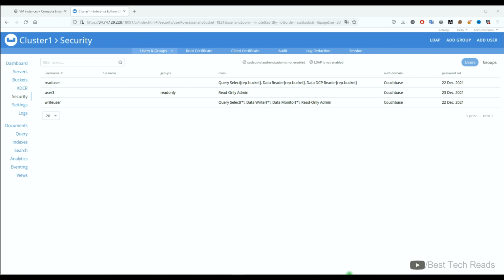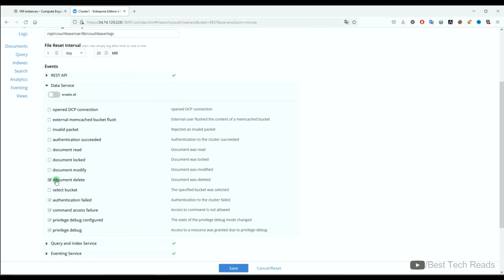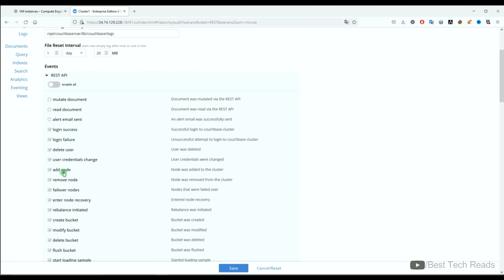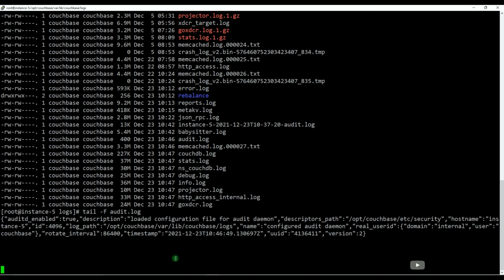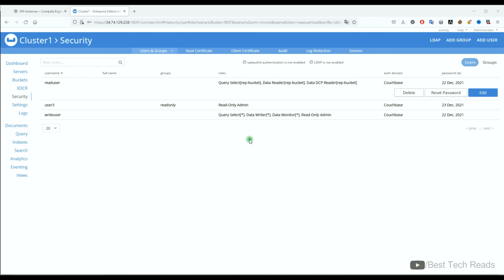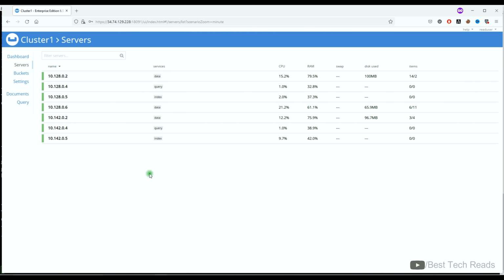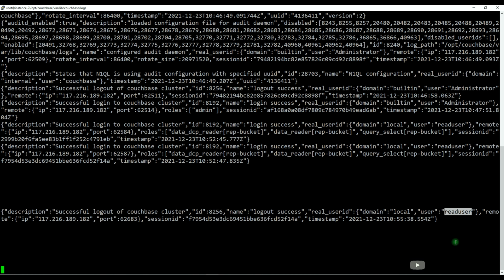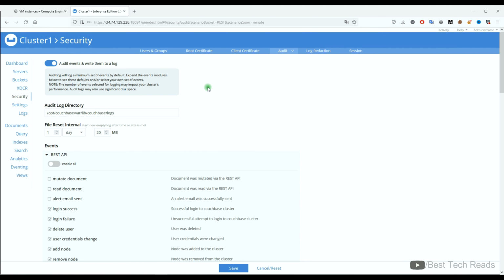Module 7 - Demo: Enable Auditing in Couchbase_04 - Hands-On Couchbase DBA | Kishore Uppala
This video demonstrates how to configure and enable Auditing in Couchbase, how to track a login or logout attempt through auditing and how to audit when a document got deleted.
❌ 𝐂𝐀𝐔𝐓𝐈𝐎𝐍 ❌: ᴘʟᴇᴀꜱᴇ ɴᴏᴛᴇ ᴛʜᴀᴛ ᴀɴʏ ᴅɪꜱʀᴜᴘᴛɪᴠᴇ ᴀᴄᴛɪᴏɴꜱ (ʟɪᴋᴇ "ʙᴜᴄᴋᴇᴛ ꜰʟᴜꜱʜ"/"ᴅᴇʟᴇᴛᴇ"/ᴀɴʏ ᴏᴛʜᴇʀ ᴀᴄᴛɪᴠɪᴛʏ) ᴛʜᴀᴛ ᴀʀᴇ ᴘᴇʀꜰᴏʀᴍᴇᴅ ɪɴ ᴛʜɪꜱ ᴠɪᴅᴇᴏ ᴍᴀʏ ɴᴏᴛ ʙᴇ ᴀᴘᴘʟɪᴄᴀʙʟᴇ ᴛᴏ ʏᴏᴜʀ ᴇɴᴠɪʀᴏɴᴍᴇɴᴛ.ꜱᴏ,ɪᴛ ɪꜱ 𝐍𝐎𝐓 𝐑𝐄𝐂𝐎𝐌𝐌𝐄𝐍𝐃𝐄𝐃 ᴛᴏ ᴇxᴇᴄᴜᴛᴇ ᴛʜᴇ ꜱᴀᴍᴇ ᴏɴ ʏᴏᴜʀ ᴇɴᴠɪʀᴏɴᴍᴇɴᴛ.
▶️ 00:00:00 Introduction
▶️ 00:00:04 How to enable Auditing
                  ➤ Audit a Login/Logout attempt
                  ➤ Audit when a document got deleted